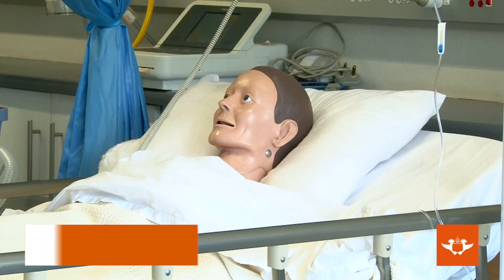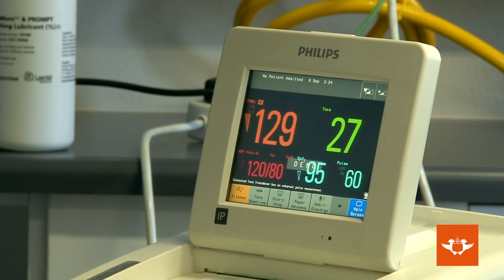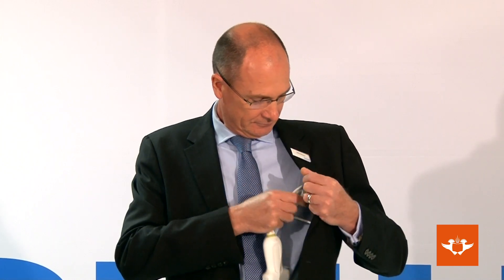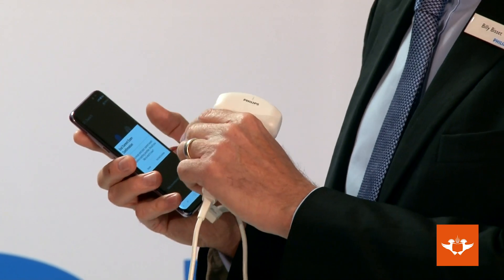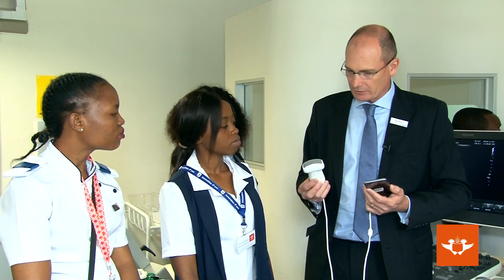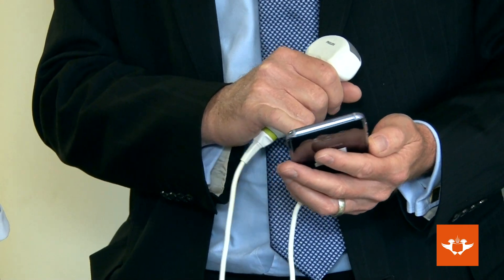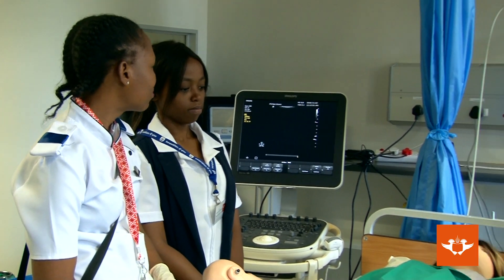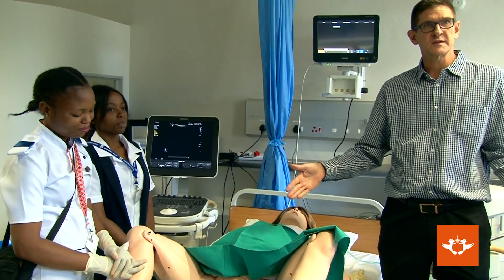University of Johannesburg Faculty of Health Sciences and Philips South Africa MOU Signing Ceremony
University of Johannesburg (UJ), Faculty of Health Sciences and Philips South Africa have strengthened their commitment to the education and training of the next generation of the healthcare workforce by renewing their Memorandum of Understanding (MOU) related to the high-tech Medical Simulation Lab that was inaugurated in UJ in September 2014. To date the lab has trained over 700 students through their hands-on training that provides accurate simulations of imitated medical emergency settings ranging from labour and delivery, to trauma and heart attacks.